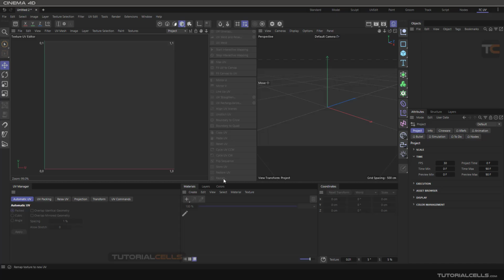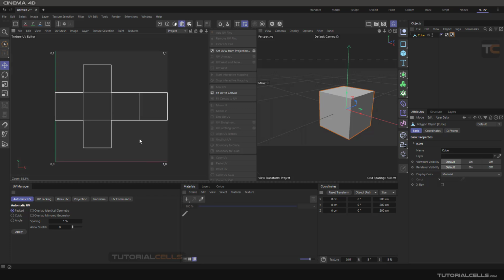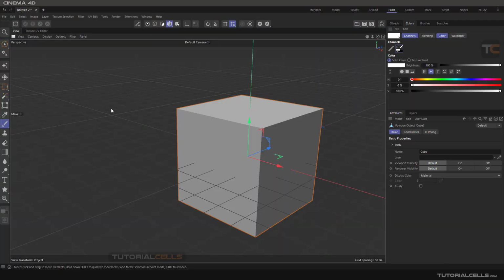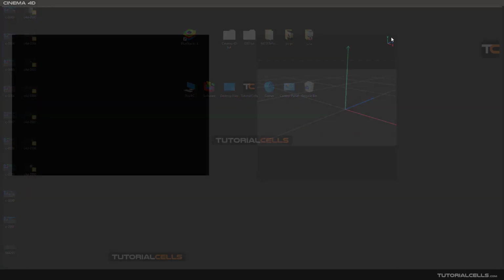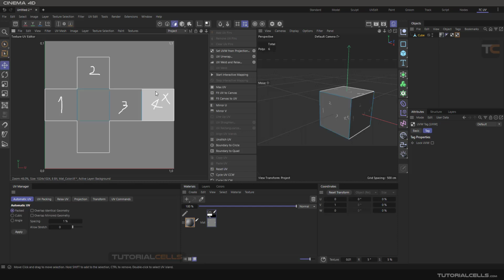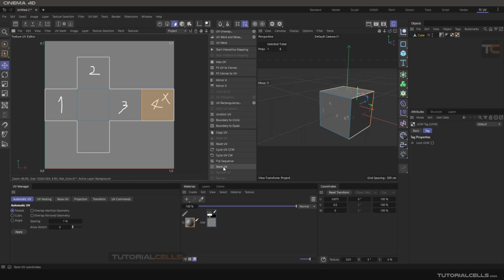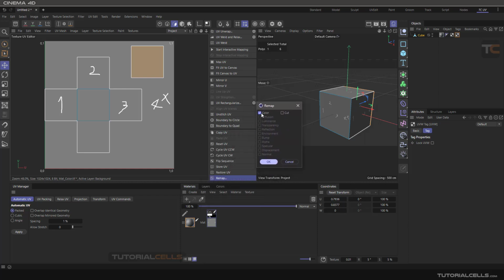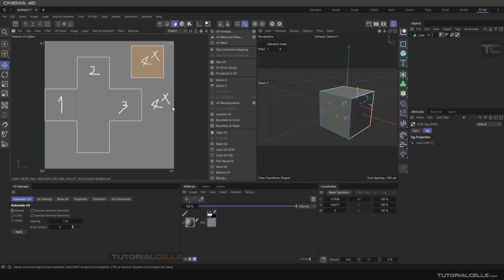0390. UV tools ( Remap uv , store uv ) in cinema 4d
Remap
Remap enables you to move and scale part of the texture so that finer details can be added.

Until now, all you have edited in the UV editor are UV Elements. This command enables you to edit the bitmap itself.

First, store the UV coordinates (UV Edit / Store UV). Next, select the UV Elements that are over the part of the texture you want to move. Move the selected UV Elements to an empty part of the texture. If you call Remap now, the bitmap will be copied (or cut and pasted) from the original position of the UV Elements to their new position.